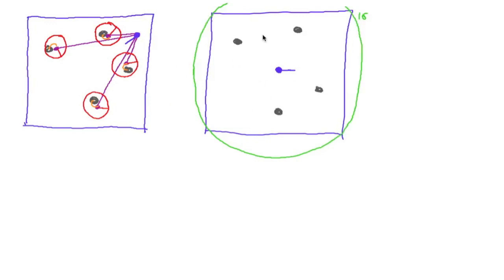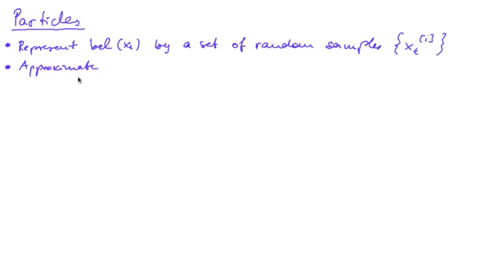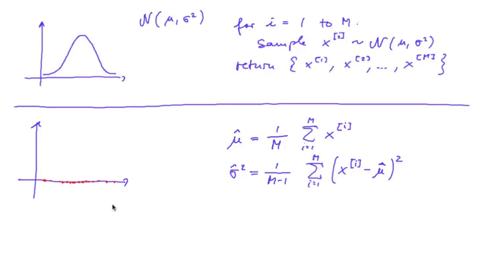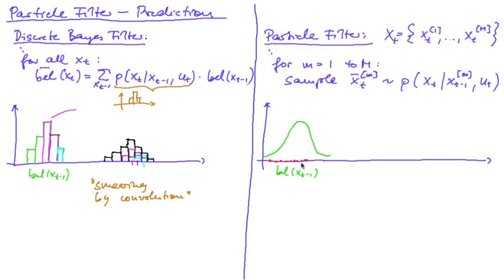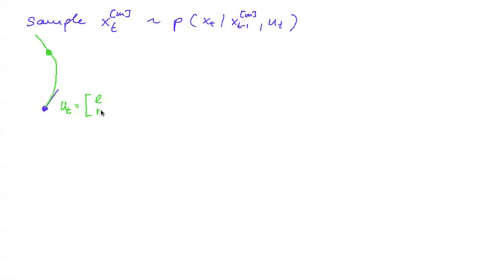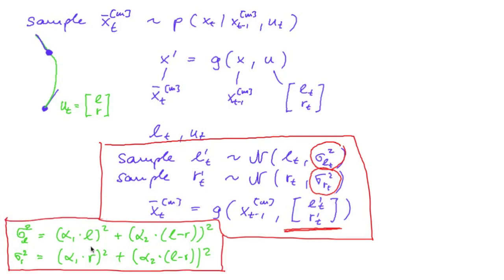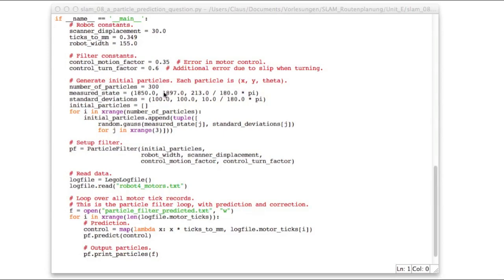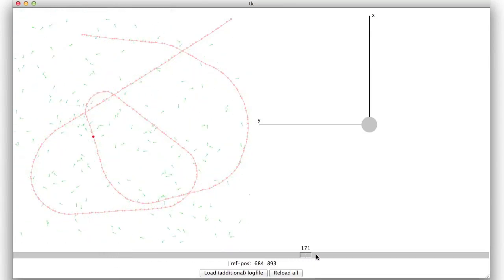SLAM E 04